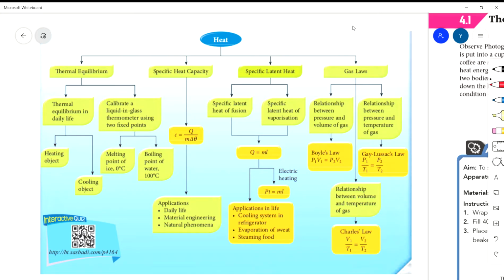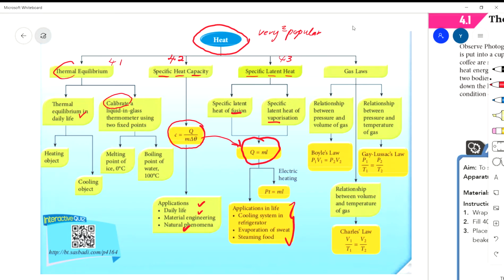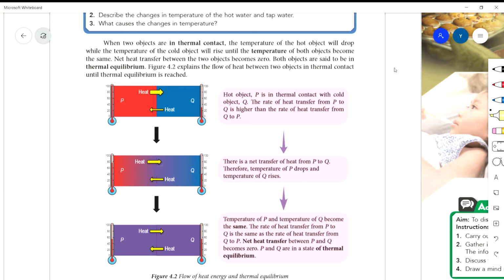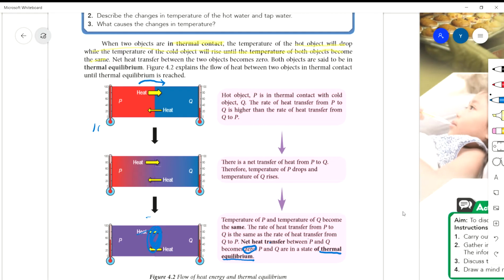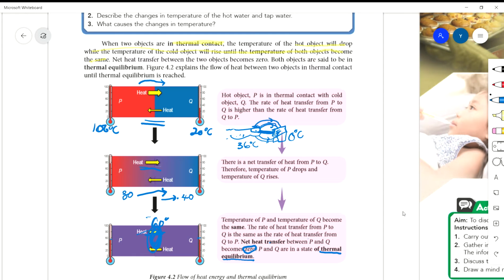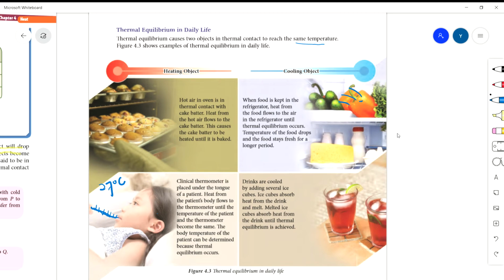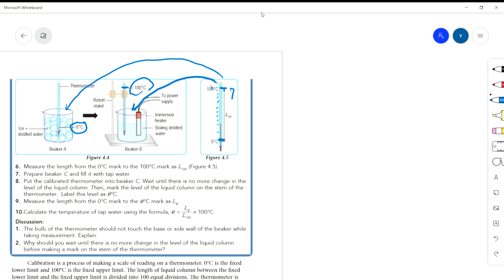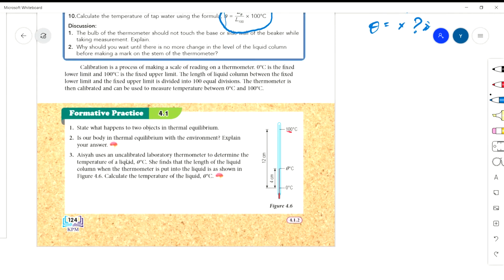Physics KSSM F4 : 4.1 Thermal Equilibrium